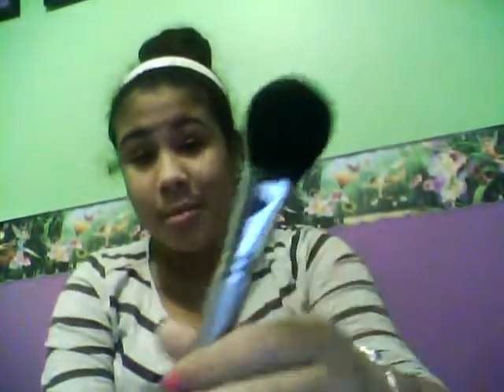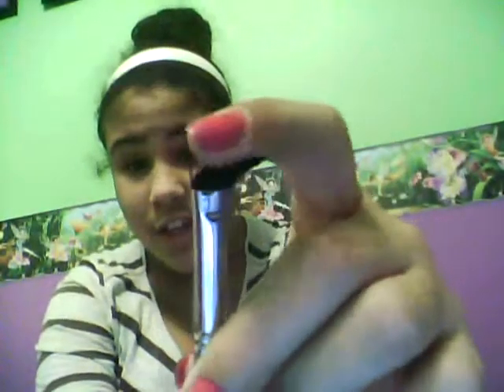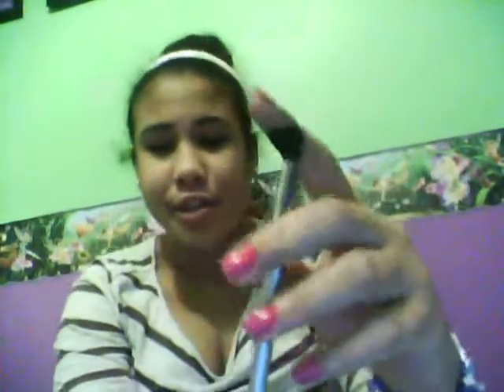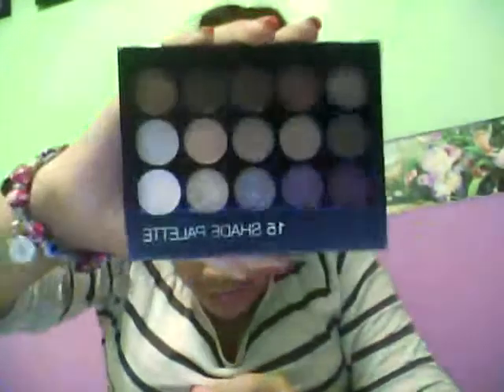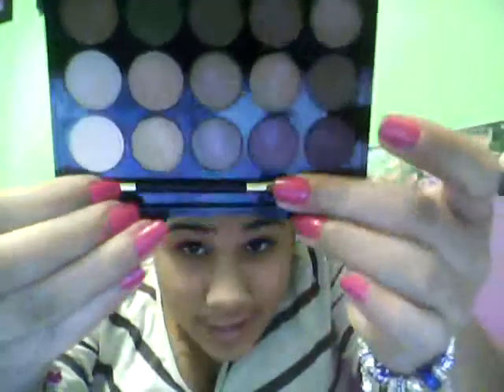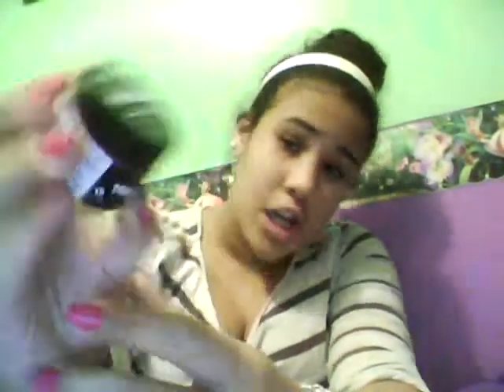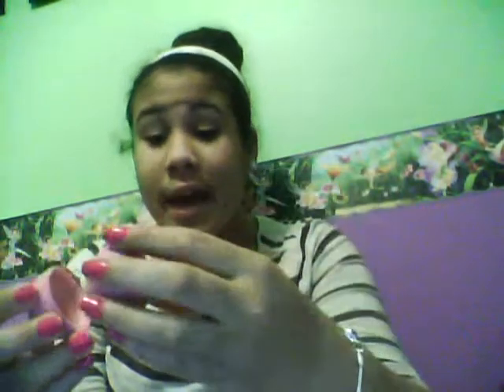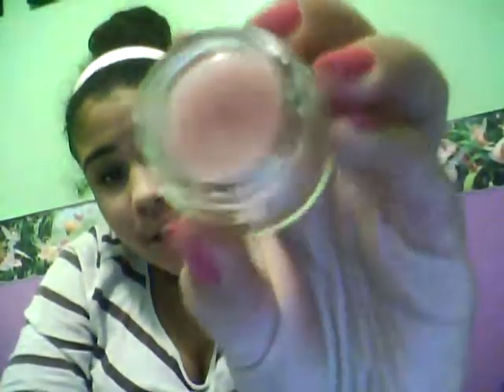huge free giveaway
also need to like and favorite this video.
and you need to comment your fav smell from bath and body works.
and comment your fav nail polish color.
and comment your fav EOS flavor.
and comment your fav flavor mint or vanilla for lip balm.
and comment your fav lush lip scrub flavor.
and comment your fav lip gloss.
and comment what you want me to improve anything or if you have any video request.
and comment what you did over the winter break.
please have parental consent if you are younger then 18!

just a reminder this is international!